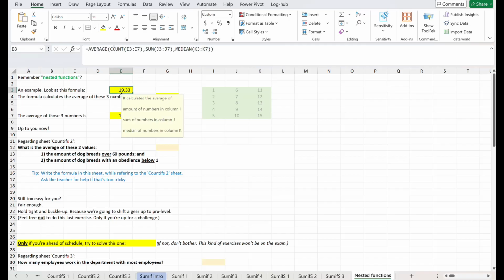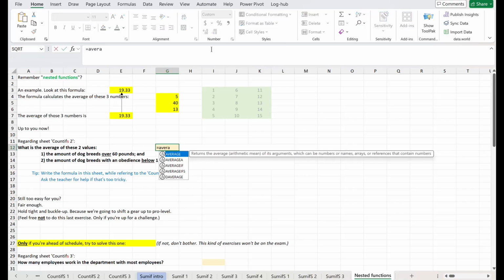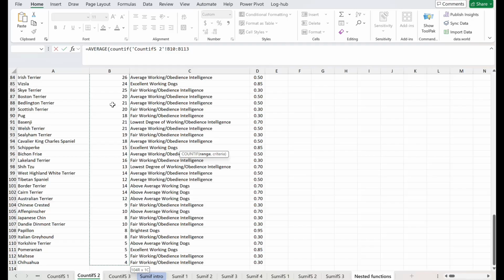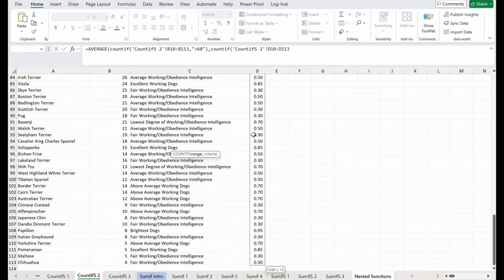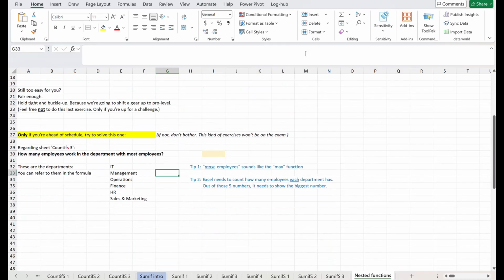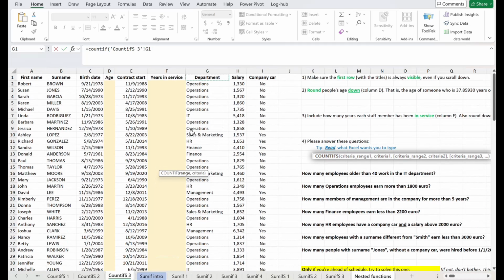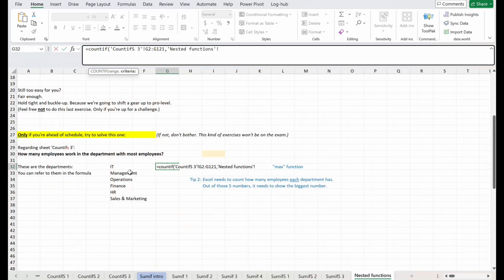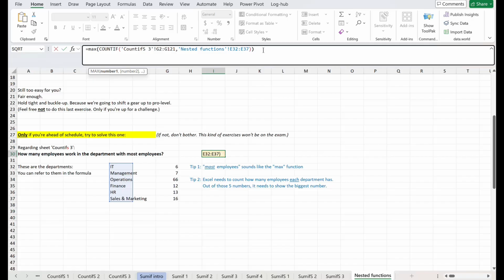08 14 Nested functions